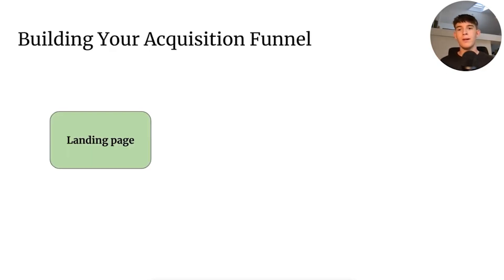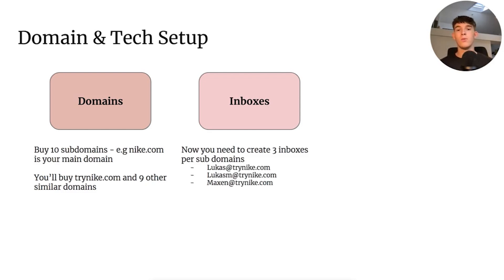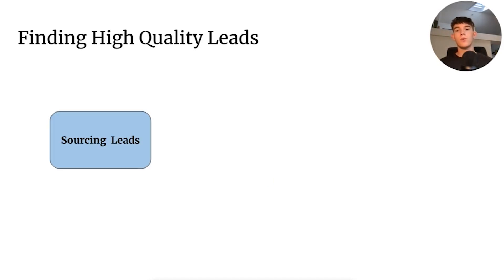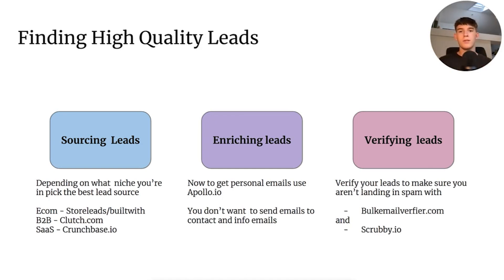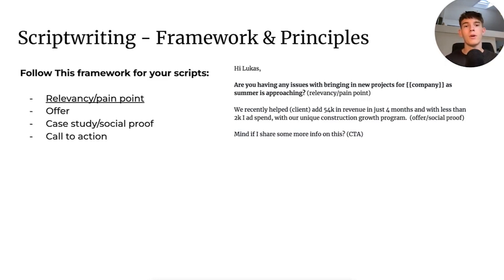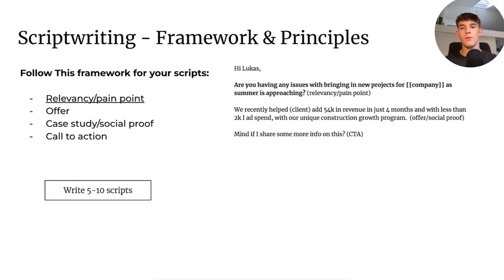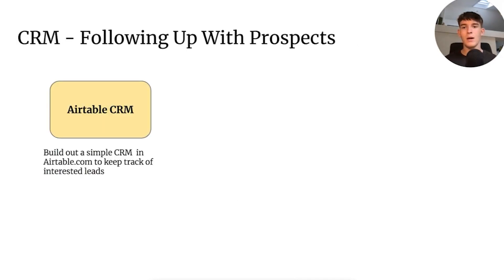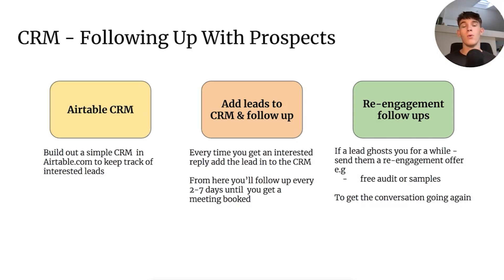How To Book 20 Sales Calls EVERY Month IN ANY NICHE ( Cold Email Strategy)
Learn how to Consistently Book 20 Sales Calls Every Single Month, by utilizing Cold Email and a dozen BANGER elements, that help scale your acquisition system.  THIS single method has guaranteed me and my clients, a consistent flow of BOOKED Calls EVERY Single month and week.

☎️ Learn How I Add 1-3 High Ticket Clients TO Your Business Every Month

- Tool for enriching your domains to get the personal emails for your leads
- Tool for scraping ecom brand owners
- Tool for validating your emails
- Tool for validating catch all emails

Covering:
cold email book calls
how to setup a cold email campaign
how to get clients from cold email
Warm Up Your Domains For Cold Outreach
cold email to clients
book more clients
book more calls
book calls for agency
how to get clients for your agency
how to get more clients for your agency